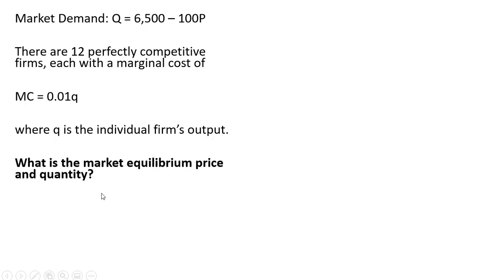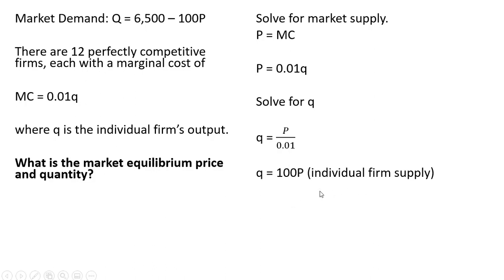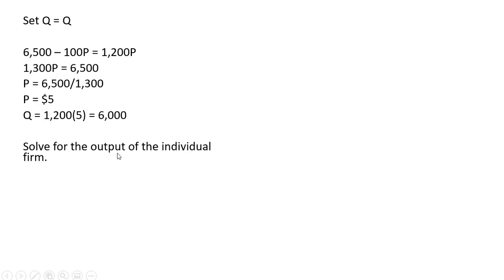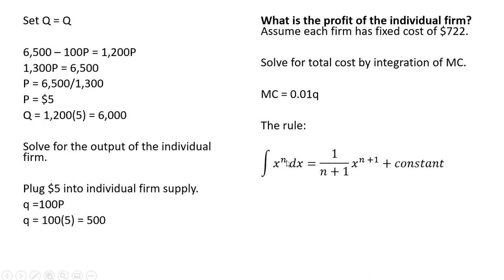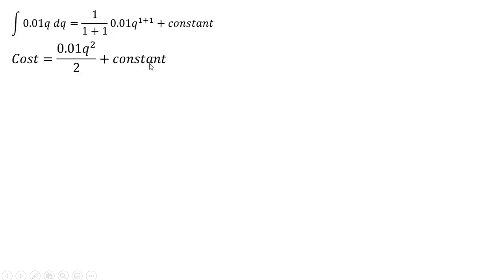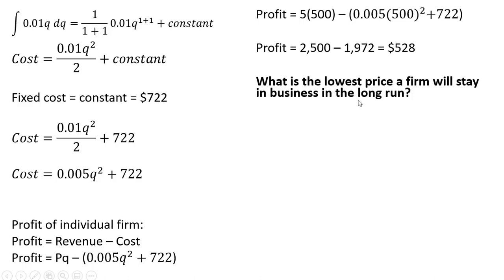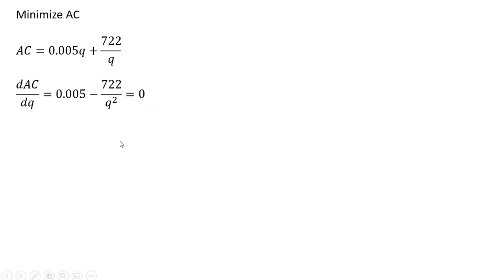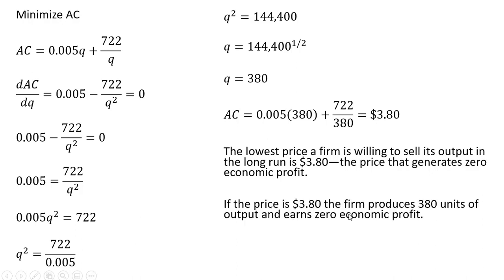Perfect Competition: Multipart-Comprehensive Problem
1) solve for individual firm's supply equation
2) solve for market supply
3) solve for market equilibrium price and quantity
4) solve for firm's profit-maximizing output
5) solve for the firm's total cost equation by taking the antiderivative of marginal cost
6) solve for the firm's level of profit.
7) solve for the lowest price at which the firm will operate in the long run.